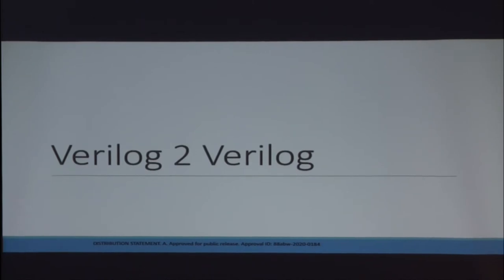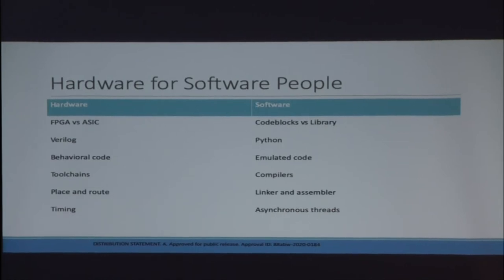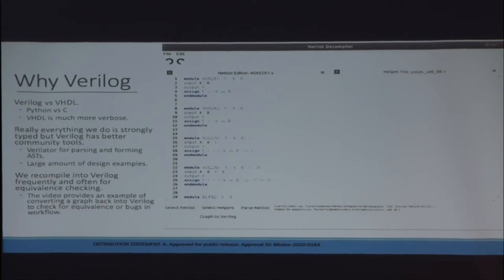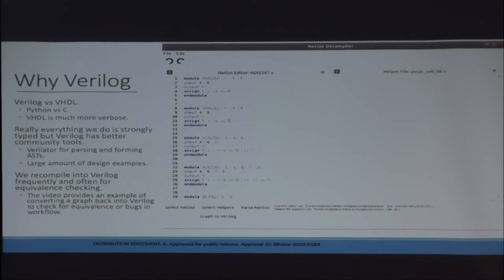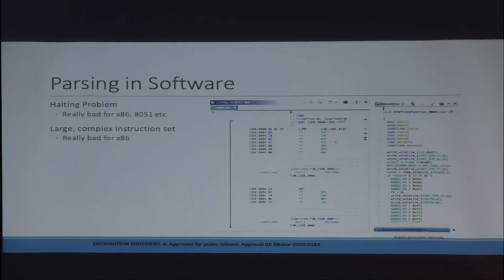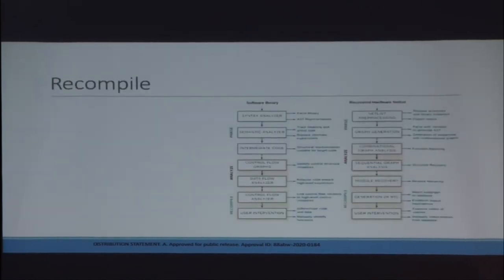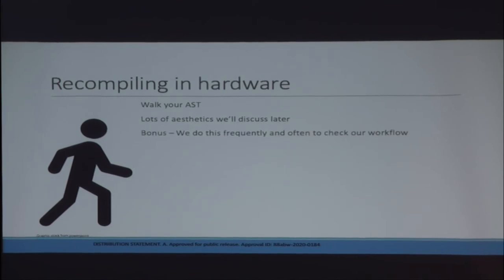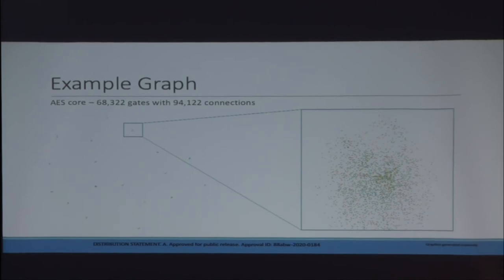The Verilog to Verilog Decompiler - Katie Liszewski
Methods have been developed for conducting integrated circuit decomposition on fabricated chips to extract the as-fabricated design files such as the GDSII layout or gate-level netlist. While mature netlist equivalency checking tools are included with any design flow, there is a lack of tools for performing deeper analyses on the extracted designs for the purposes of hardware assurance or design recovery from obsolete parts. To this end, there is a need for a tool to extract functionality from netlists at a higher abstraction level to reconstruct behavioral Register Transfer Level (RTL) code.

Software decompilation is a well-established technique that has been used since the 1960s to recover lost source code, verify code against design changes produced by the compiler, and support detection of malicious code. In seeking to recover RTL, these 80 years of expertise in reconstructing functionality are invaluable. We introduce the terminology of “hardware decompilation” and explore where software techniques are relevant, how existing netlist structure recovery techniques fit into the decompilation pipeline, and present new techniques that are unique to hardware decompilation.

Katie Liszewski has a mathematics PhD and, since graduating, has specialized in solving computationally hard firmware and hardware security problems. At Battelle she leads efforts in emerging nondestructive counterfeit detection methods and process automation for hardware security. She has authored several papers in scalable second order effects based counterfeit detection.